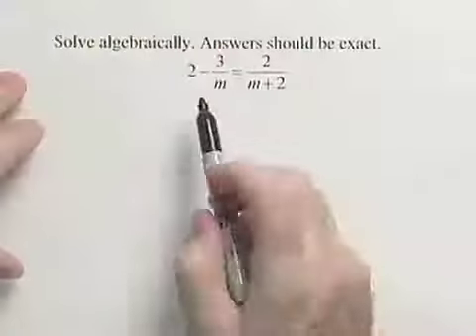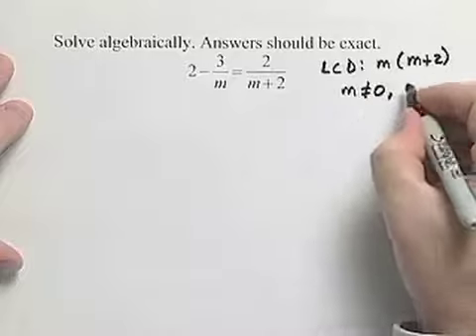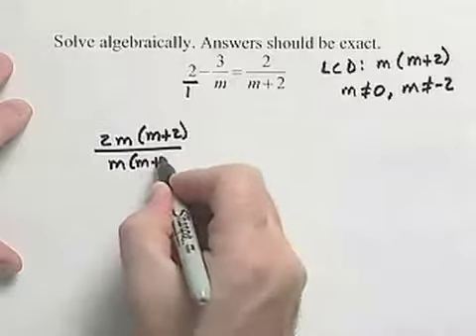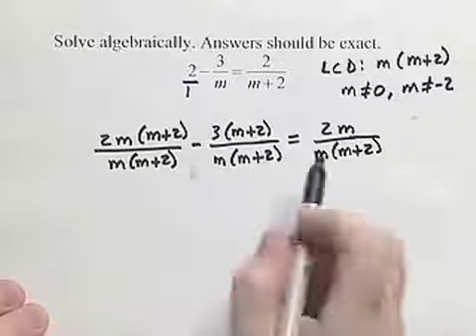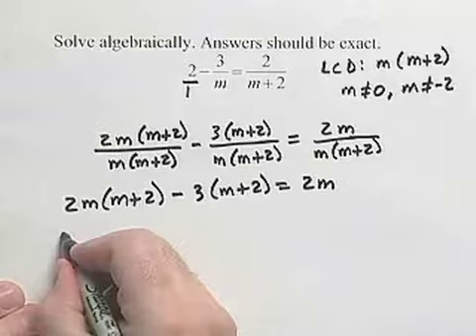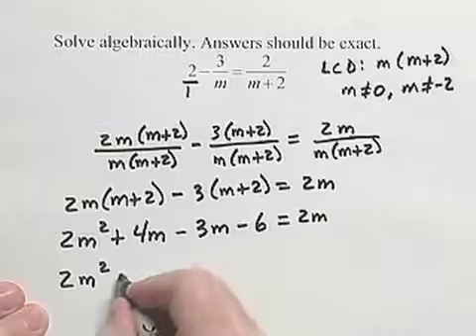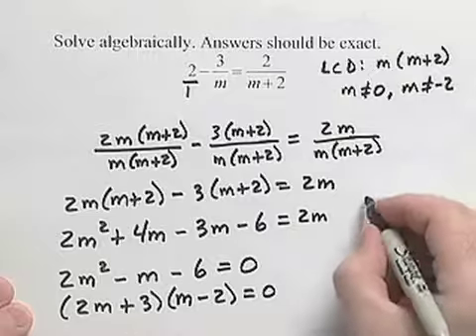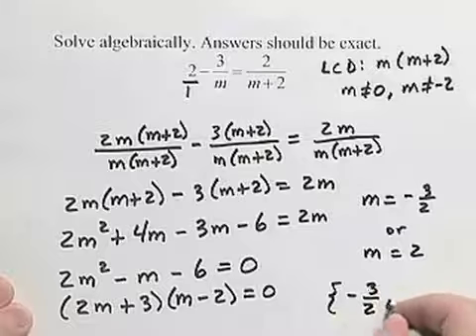Ch.1_#4_ChapterTestPrepVideos_Sullivan_AT.EGU.6e.mov